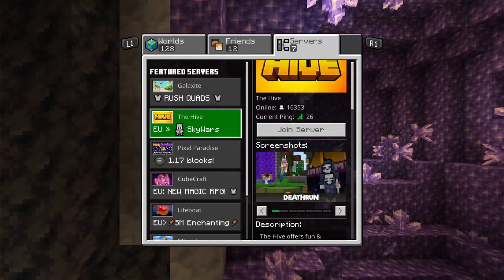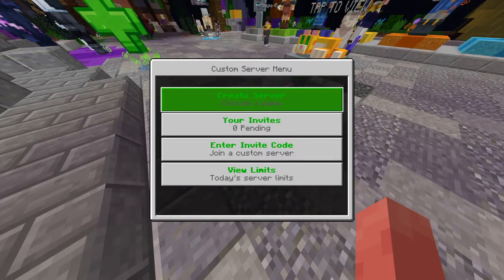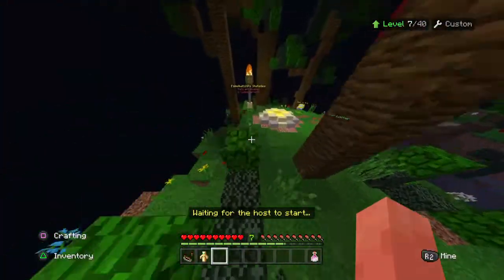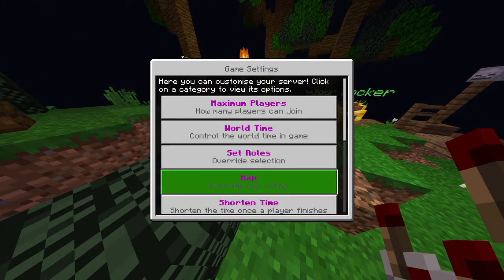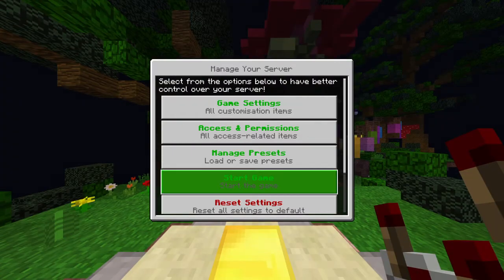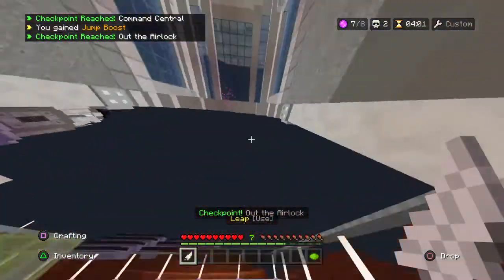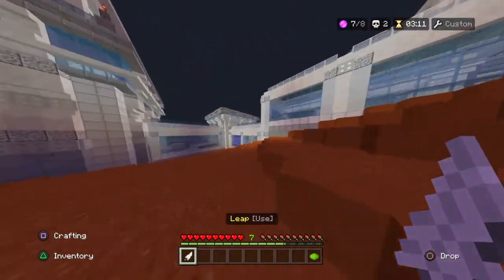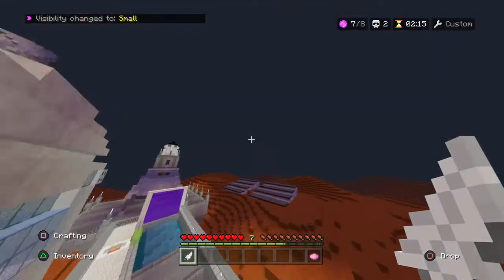Tutorial on how to hack in deathrun